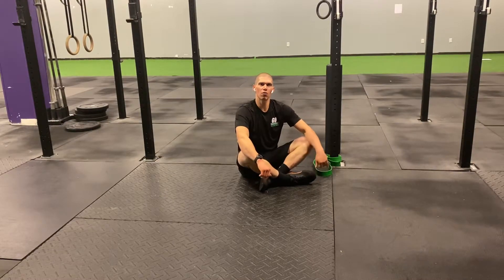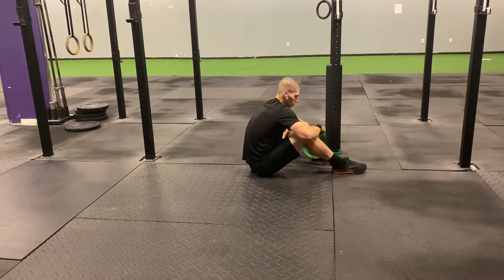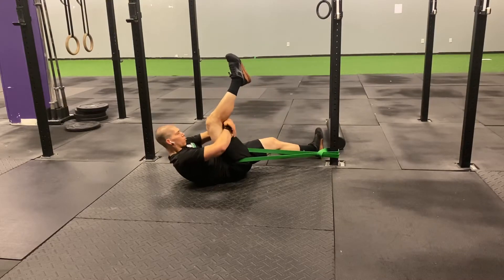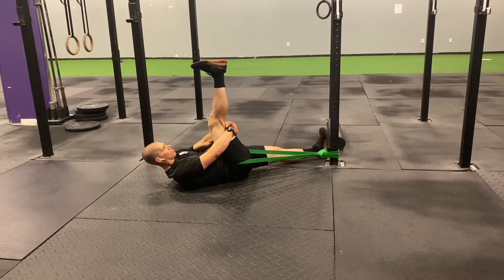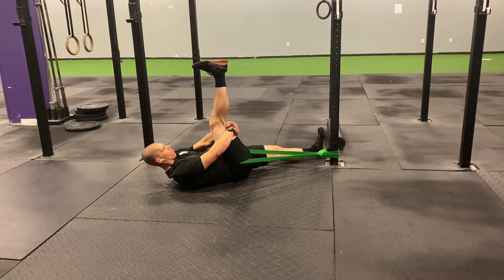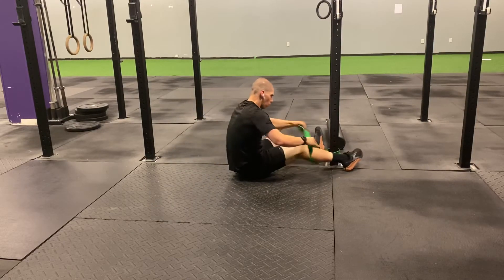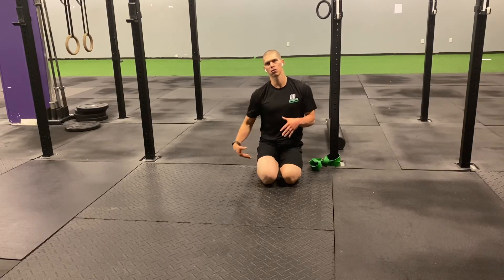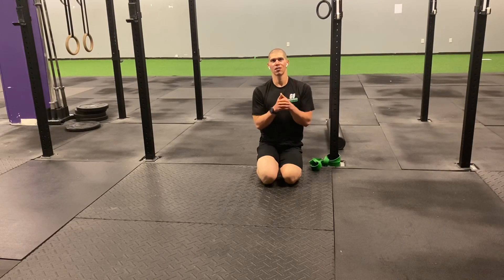Body Armor By Tank Ep 73: Your tight Hamstring Fix, Banded Hamstring Floss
Your Problem: Hamstrings always tight? Trouble getting your Toes to the Bar? Trouble Touching your toes?

Your Solution: Banded Hamstring Floss

Your Result: Better Deadlift position, less strain on your back, Better performance on T2B!